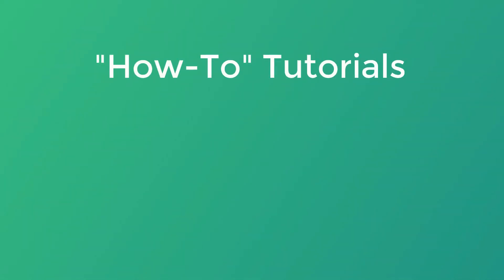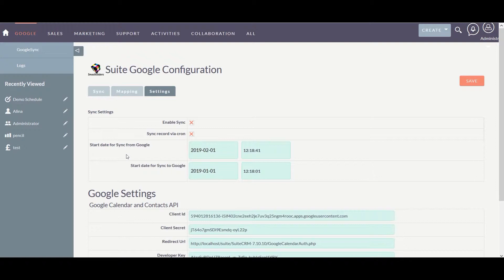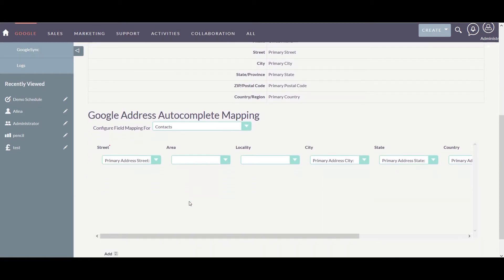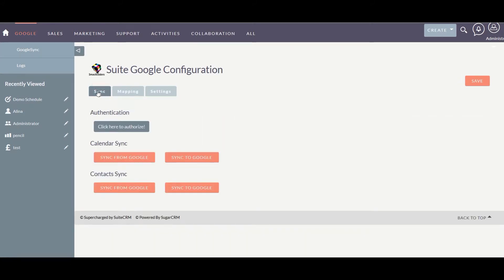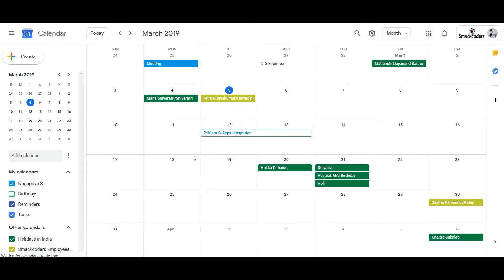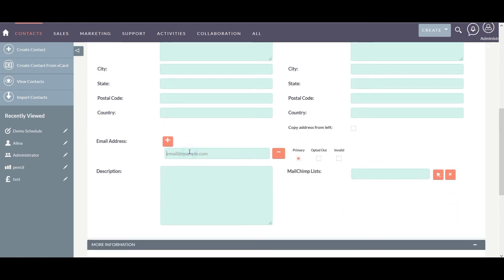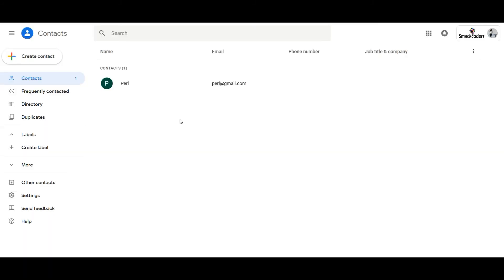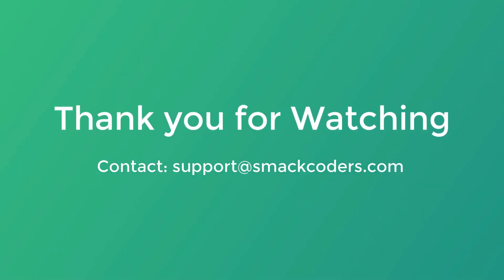G-Apps integration for SuiteCRM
This video will walk through the complete working of G-Apps Integration for SuiteCRM.

G-Apps Integration is a 3-in-1 suite that lets you bidirectionally sync your Google Contacts, Google Calendar events and autocomplete your SuiteCRM address fields.